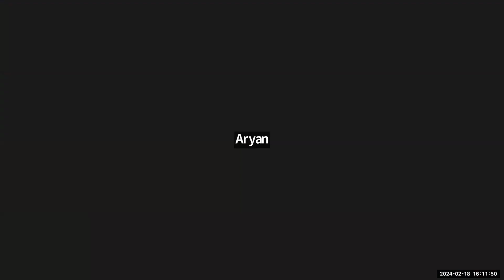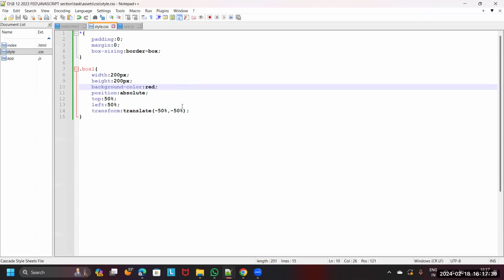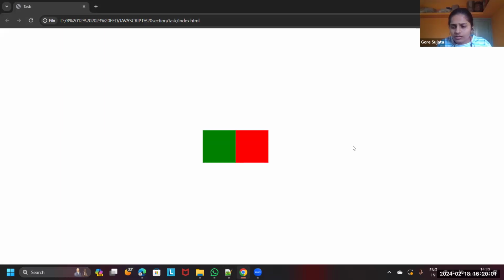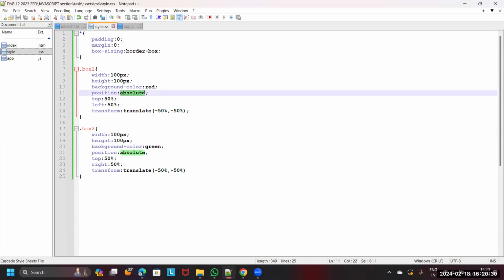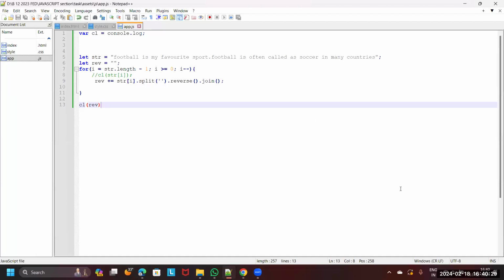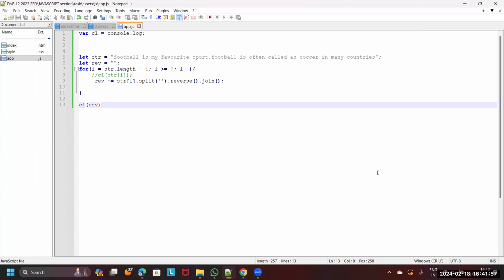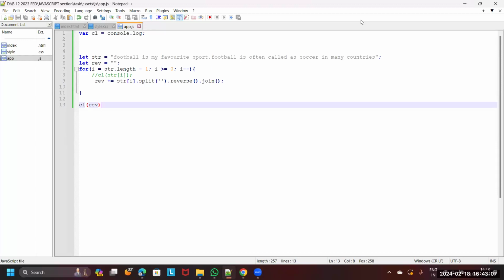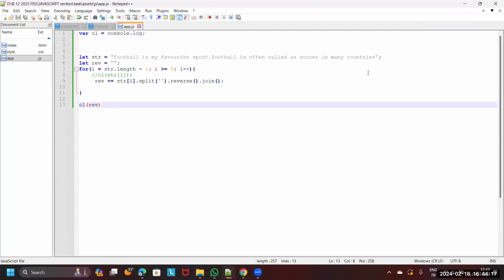1st Mock Interview of Sujata